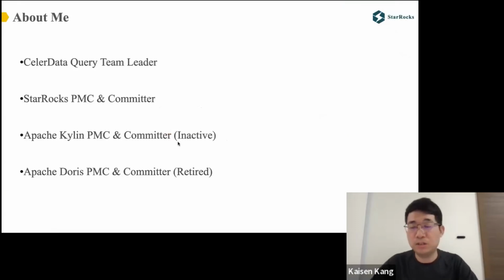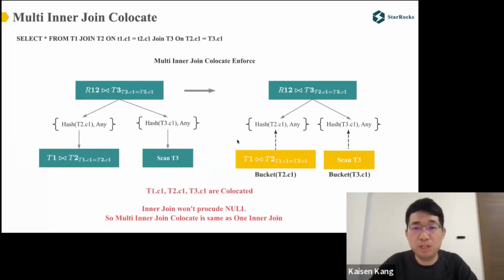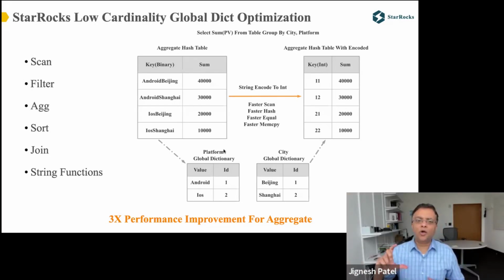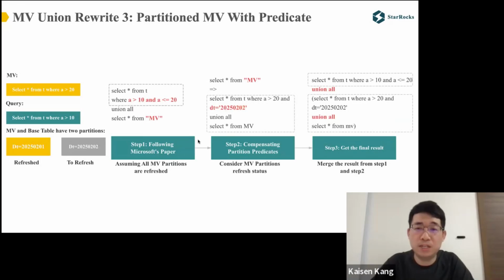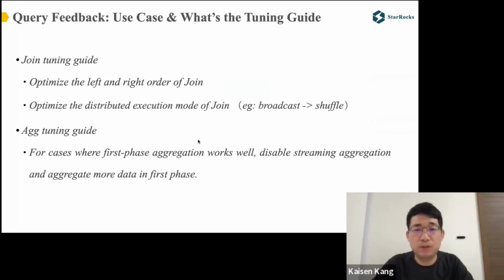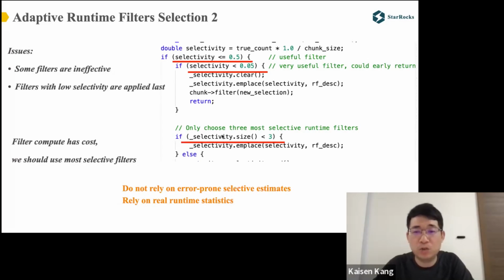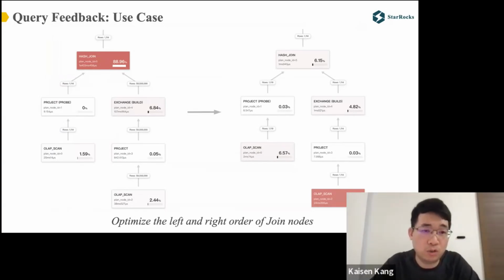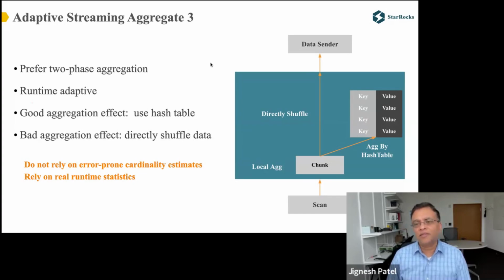StarRocks Query Optimizer (Kaisen Kang)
CMU Database Group - SQL or Death? Seminar Series (2025)